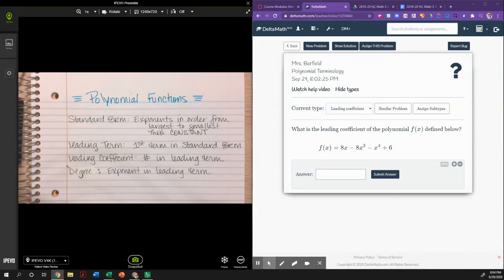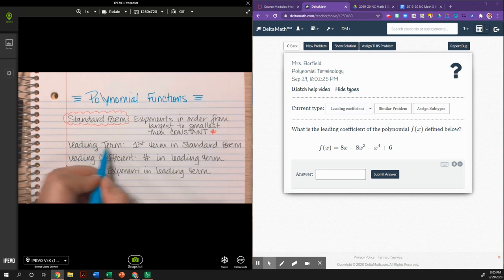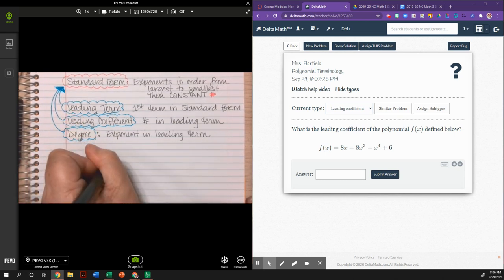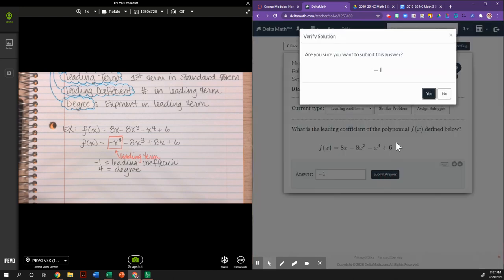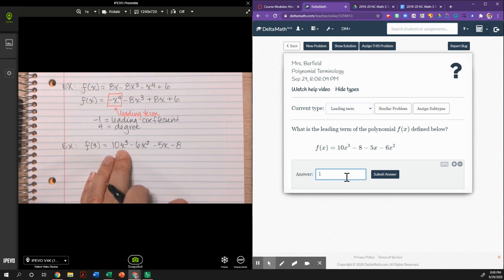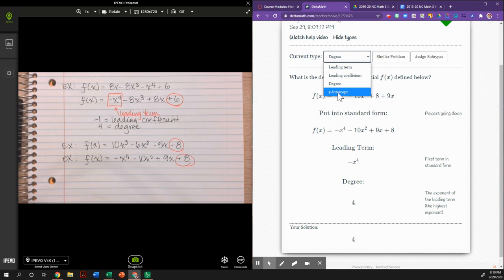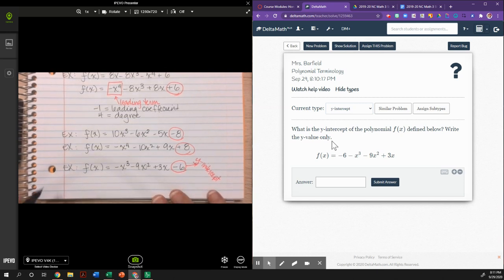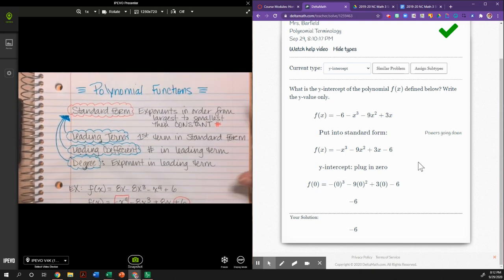M3: Polynomial Functions Part 1